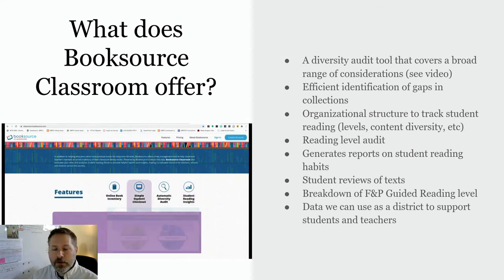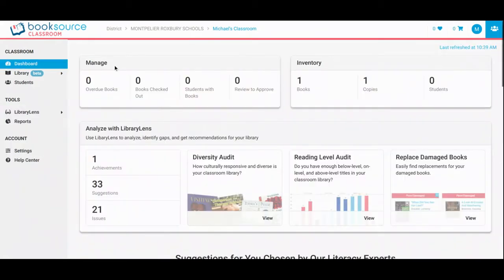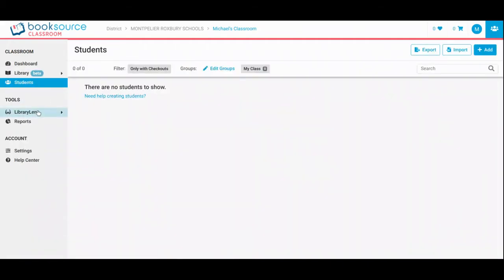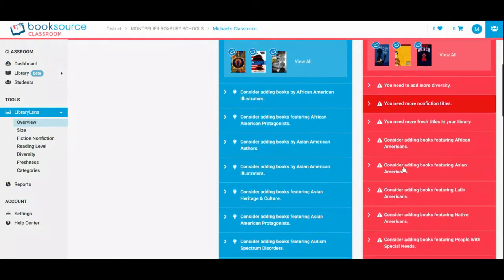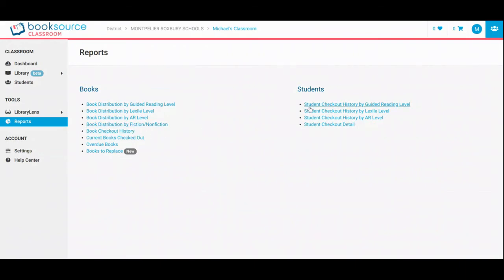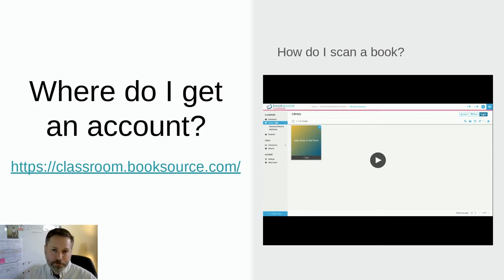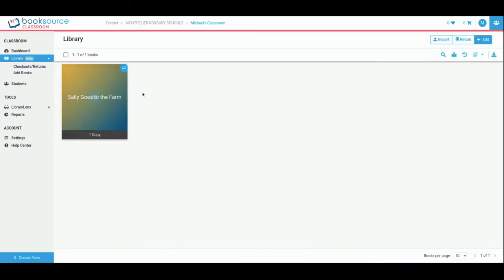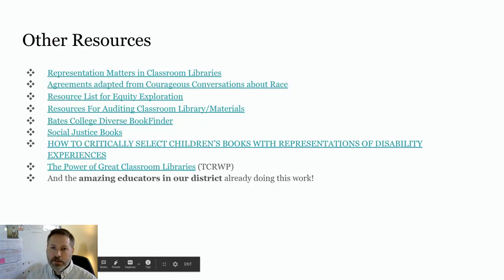Equity Book Tool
Just a quick glance at a tool we wanted to share!